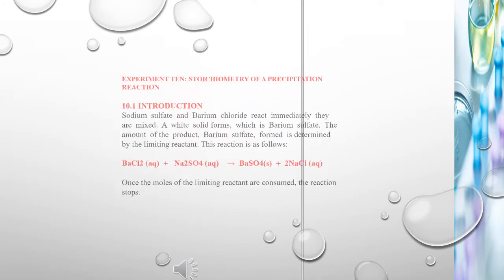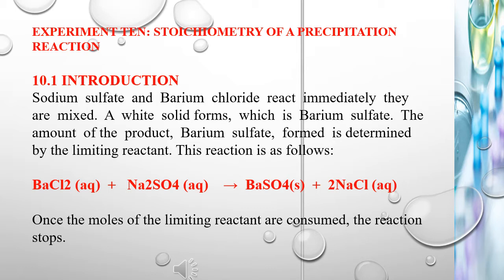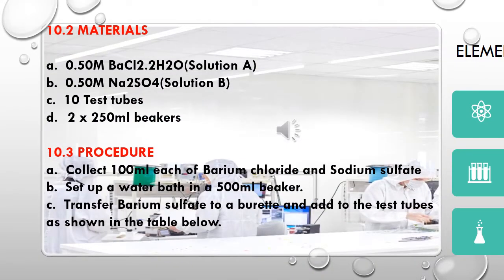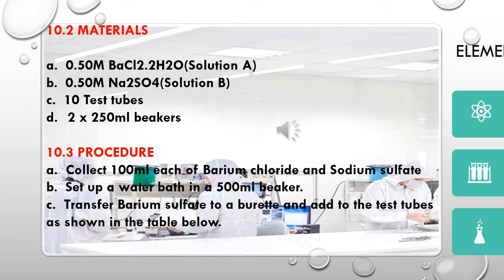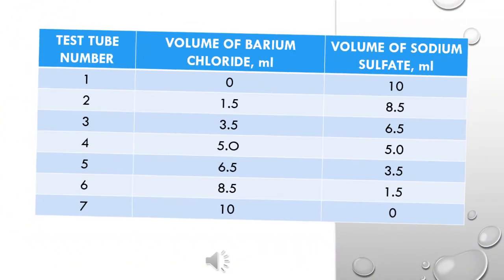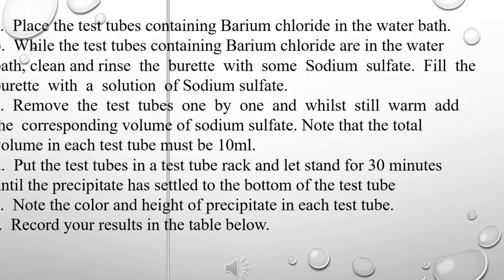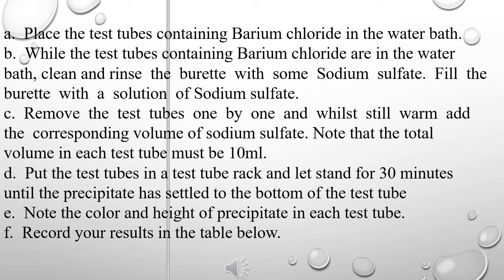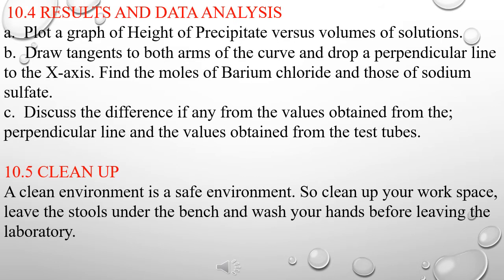STOICHIOMETRY OF A PRECIPITATION REACTION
Limiting reactant
Stoichiometry lab
Graphing of stoichiometry
precipitation reaction